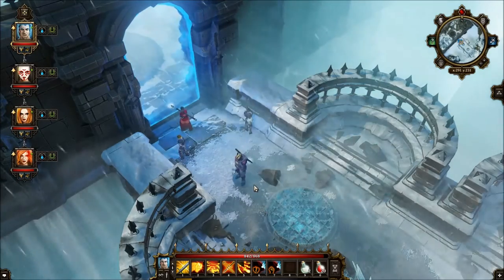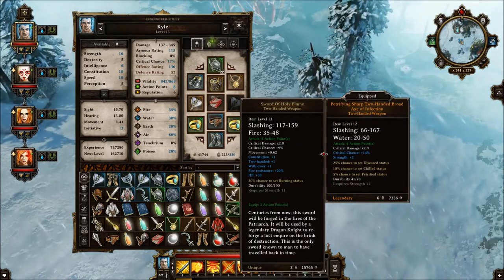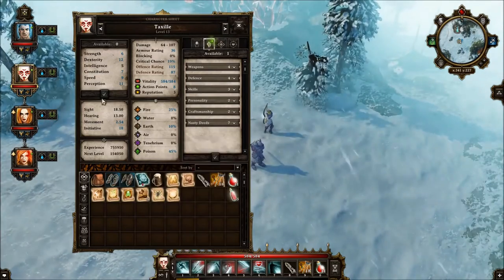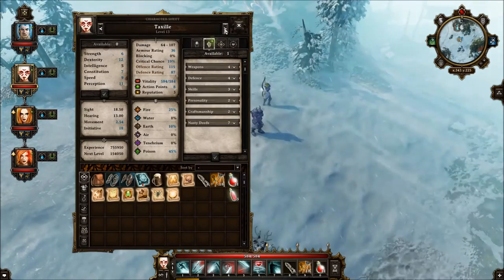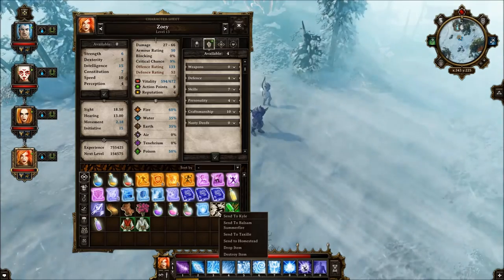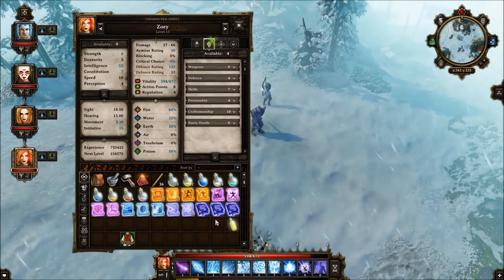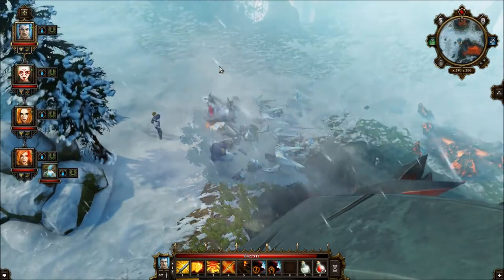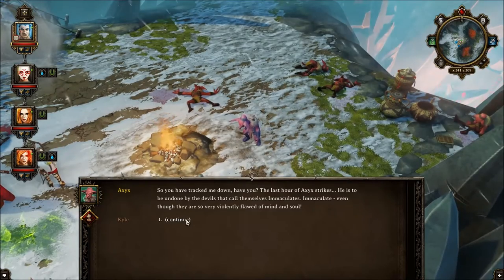Divinity: Original Sin Playthrough [P46] - Builds Revisited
Let's Play Divinity: Original Sin! Larian Studio's newest instalment of the Divinity series has finally released (officially) after many months of alpha and beta testing. This game is an old school style fantasy RPG that features two main characters that can be customized to your liking. The game also features some co-op multiplayer gameplay and a dual dialogue system where you can role play your characters the way you want. Come join in the fun as we playthrough this gem of a game and fight the evils of this untamed world.

*This gameplay walkthrough video may contain spoilers*